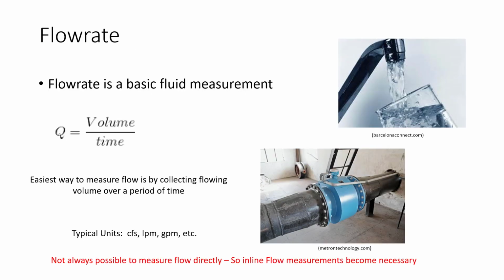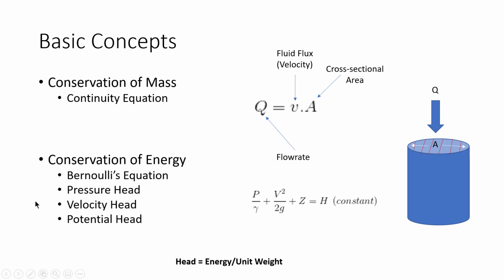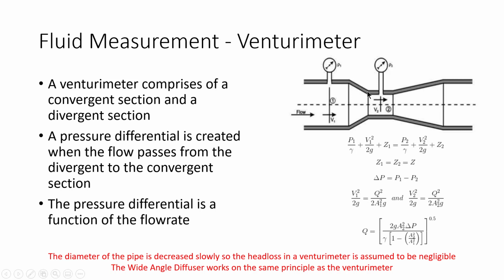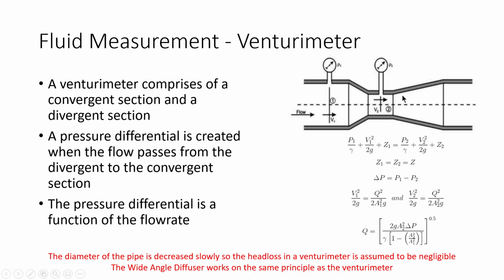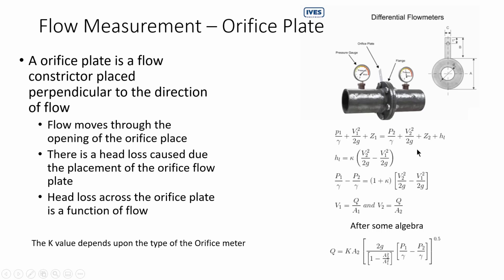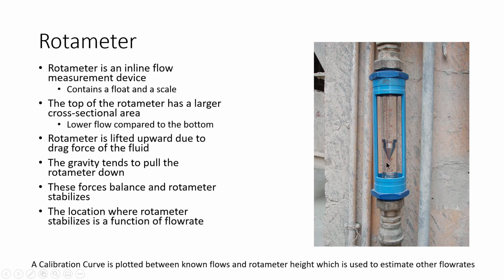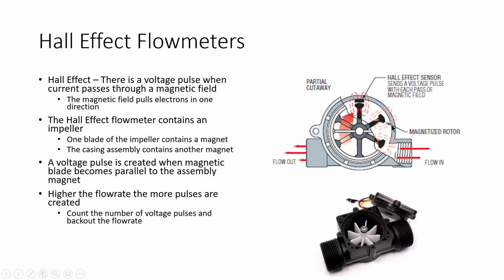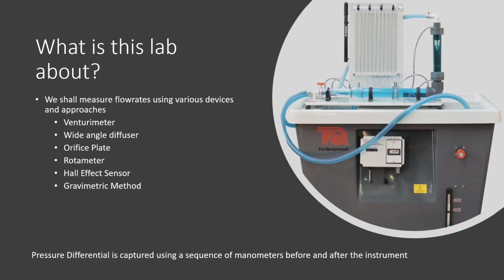CE 3105 Mechanics of Fluids Laboratory - Flow Measurement in Pipes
Flow Measurement Lab

Table of Contents:

00:00 - CE 3105 – Mechanics of Fluid Laboratory
00:18 - Flowrate
02:15 - Basic Concepts
03:55 - Fluid Measurement - Venturimeter
07:18 - Flow Measurement – Orifice Plate
09:58 - Rotameter
11:53 - Hall Effect Flowmeters
14:04 - What is this lab about?